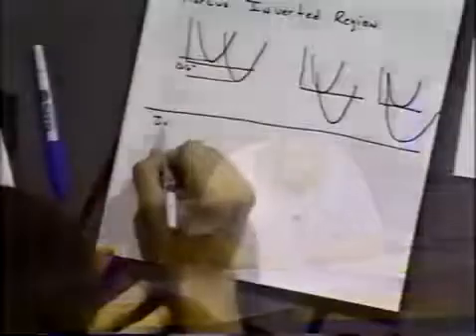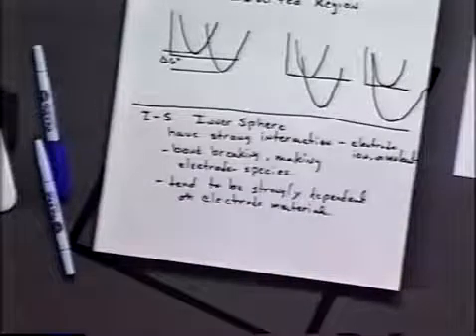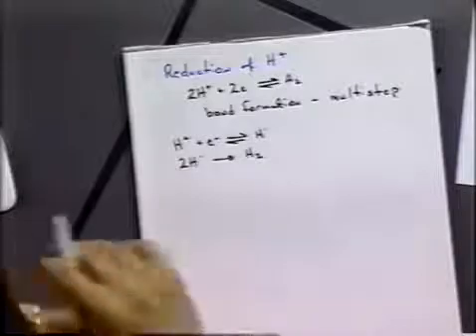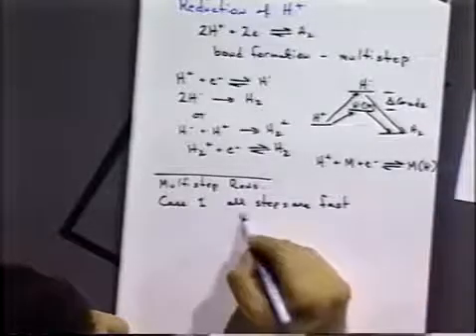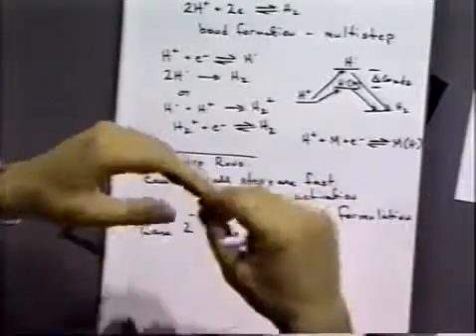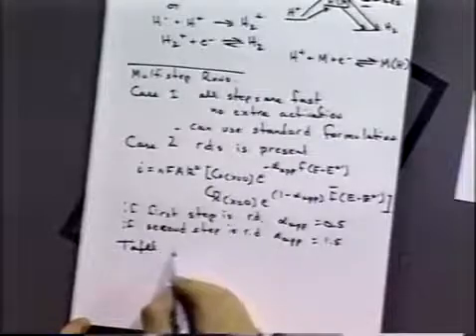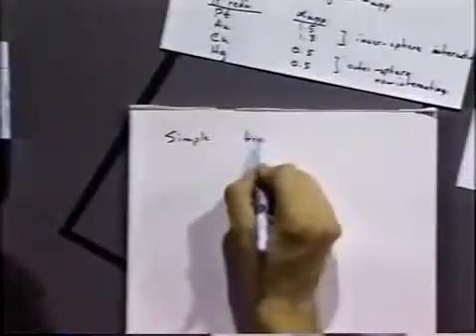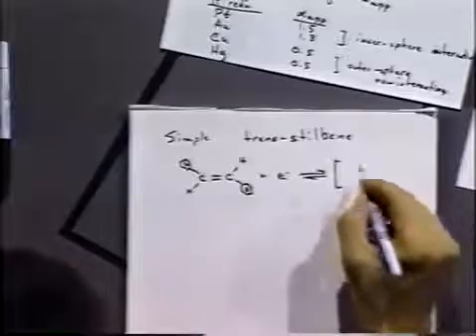22 Inner Sphere Electron Transfer